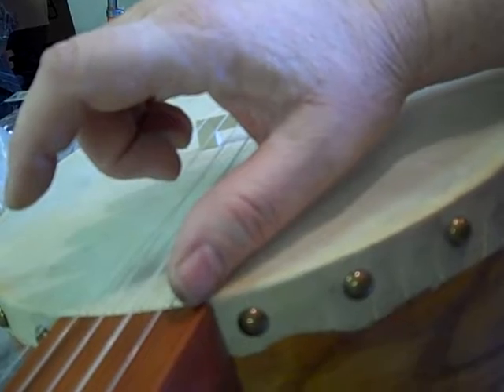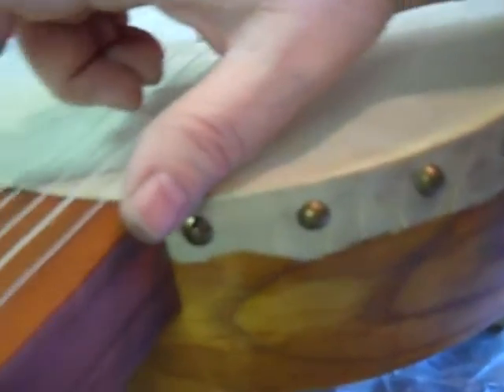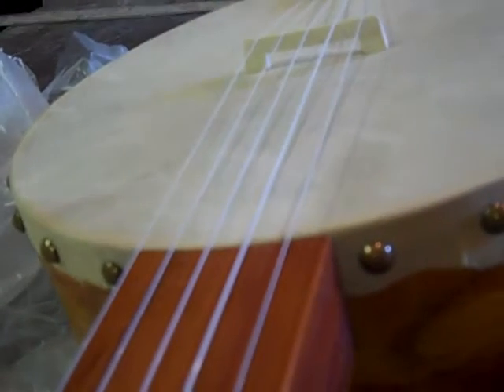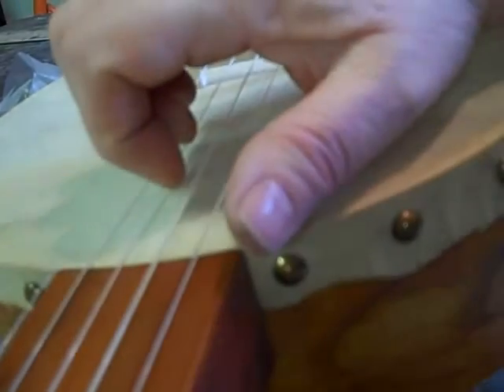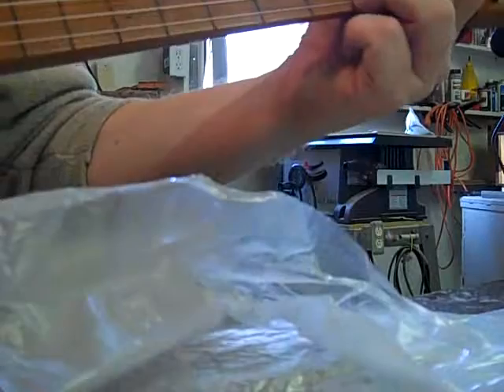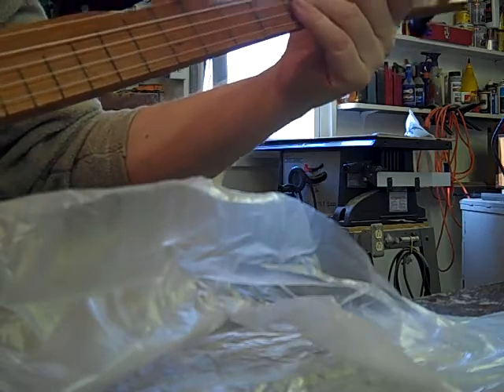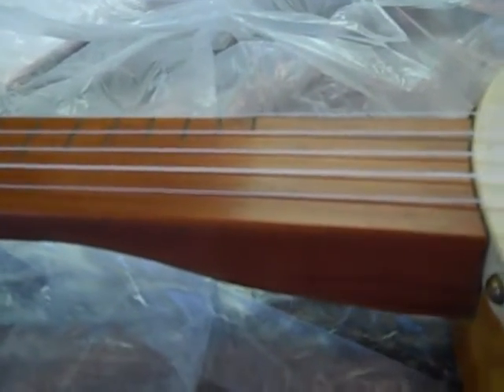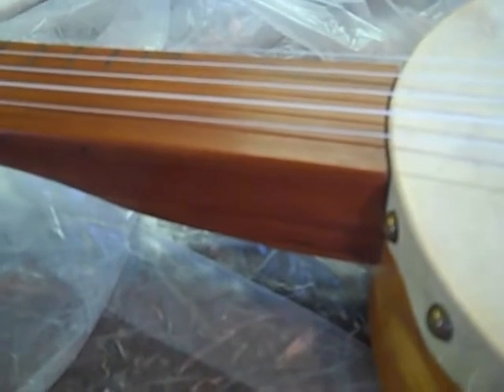Beck and Brian 2